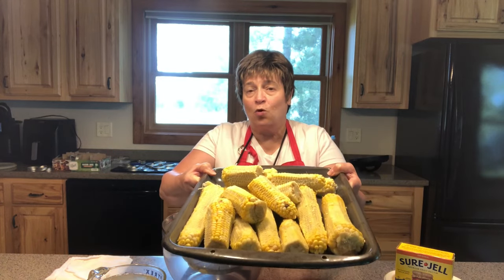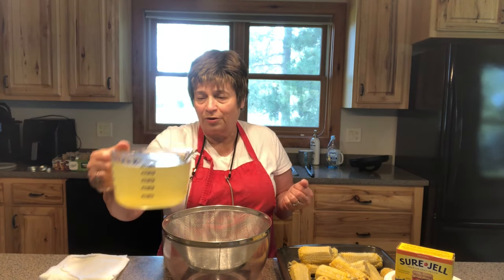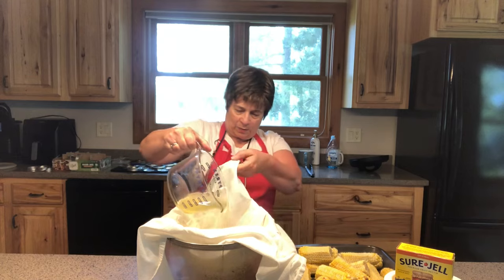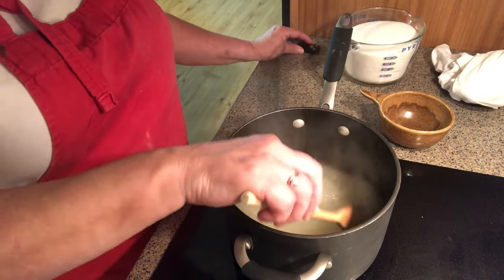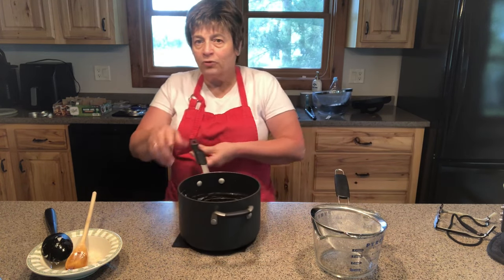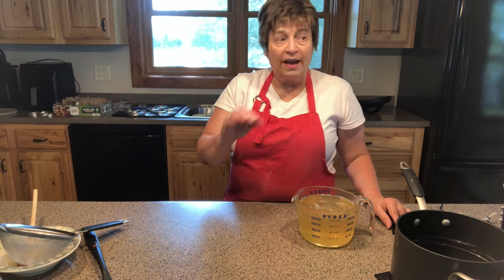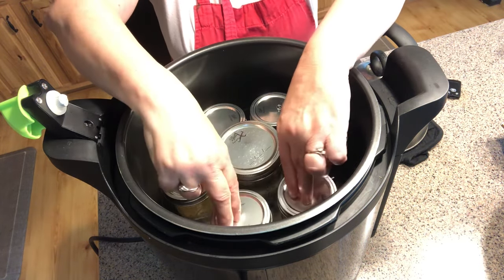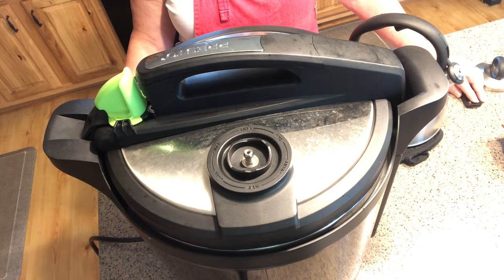How to Make Sweet Corn Jelly (aka Corn Cob Jelly)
In this video, I'll guide you through the process of creating your own homemade corn cob jelly. It's a surprisingly simple yet delightful culinary adventure that transforms corn cobs into a sweet, versatile jelly.
Join me as I share the step-by-step method and handy tips for crafting this unique treat in your own kitchen. Let's turn food scraps into something extraordinary!

Here's the link to the recipe I made my stock in the instantpot at high pressure for 20 minutes with a natural release.